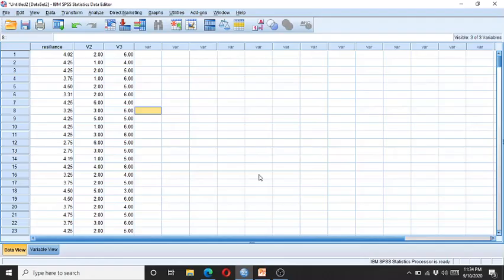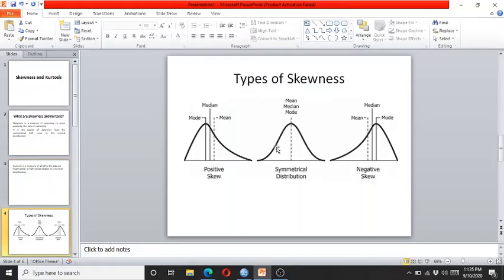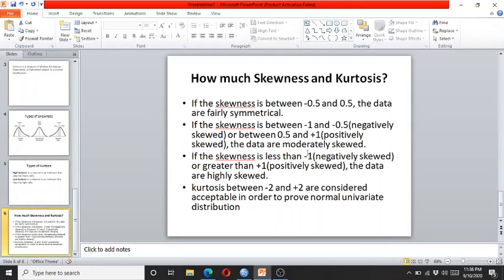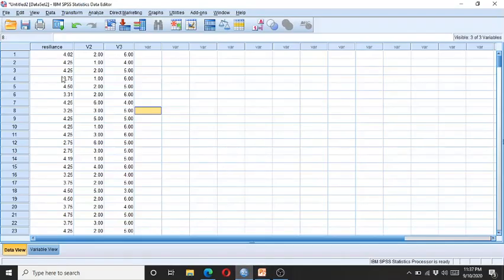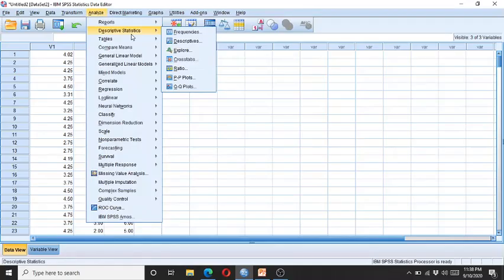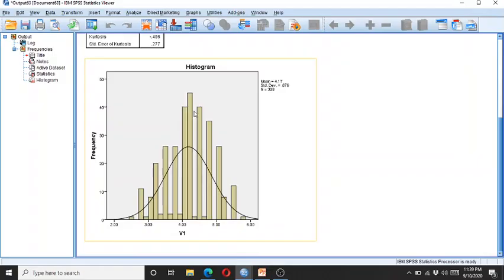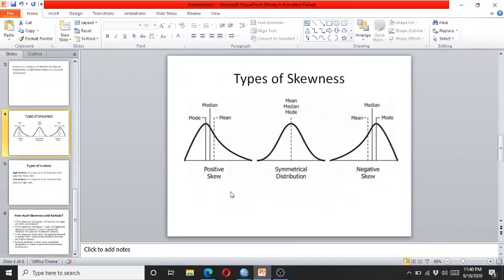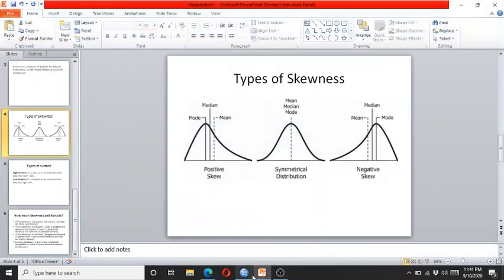How to check Skewness and Kurtosis in SPSS